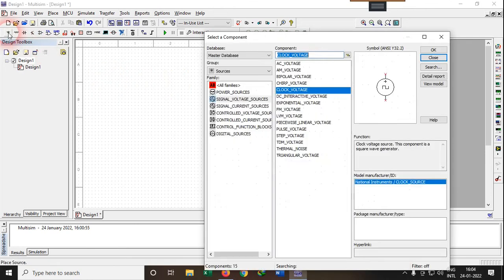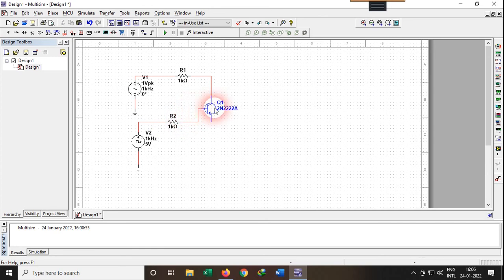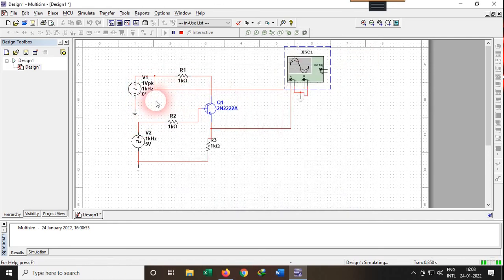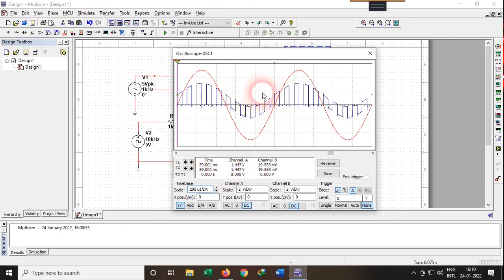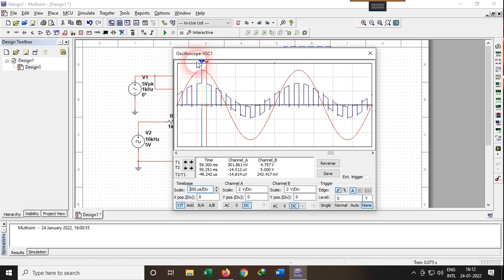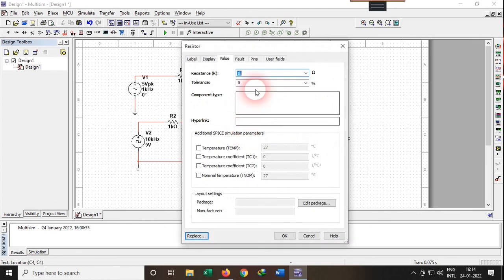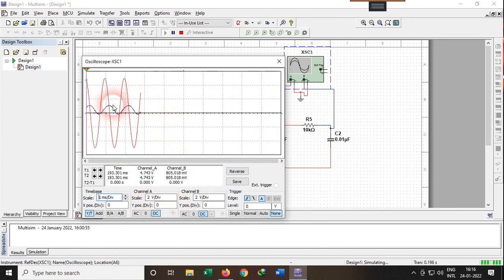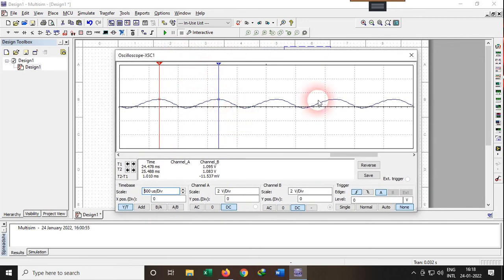Sampling and reconstruction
Circuit shows Sampling and reconstruction of analog signal in multisim.